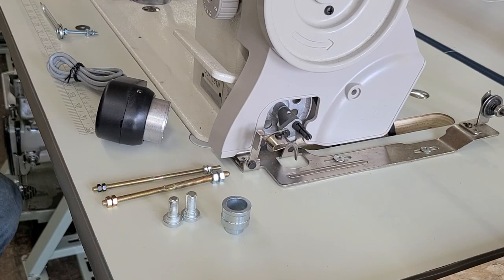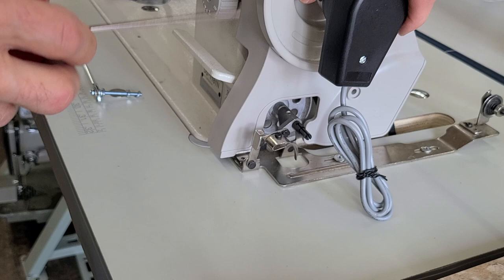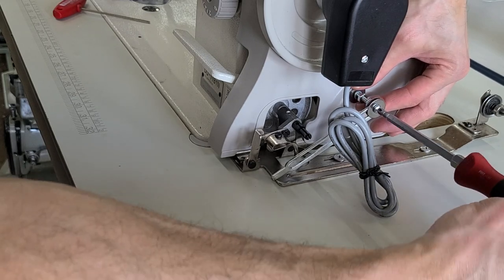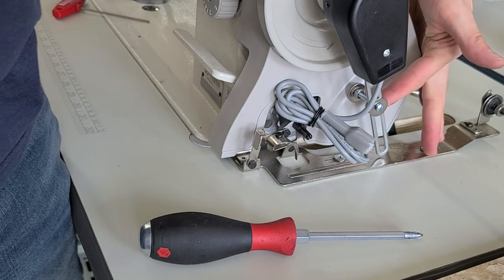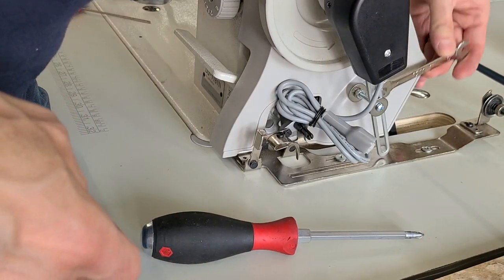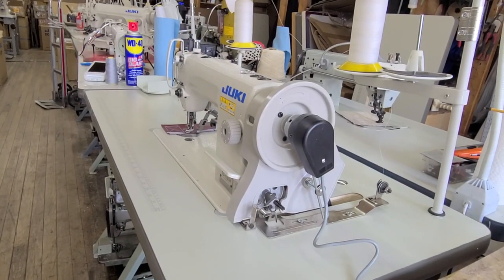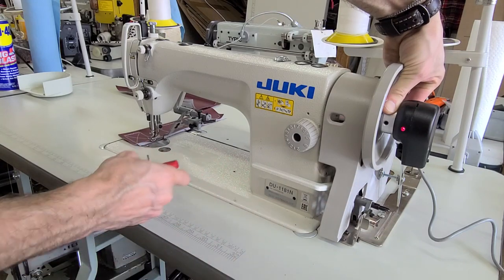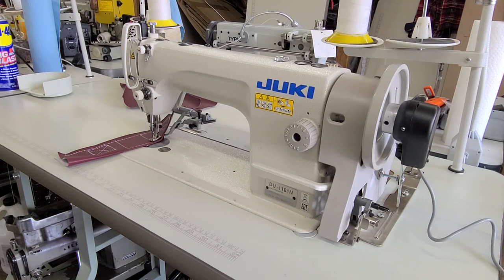Installing needle positioner on a Juki DU-1181N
In this video I show you how to install a needle positioner on a Juki DU-1181N.  This is the same tutorial to use if you have any non electronic DDL series machine.

If using this on a Typical GC6-7-D or Consew P1206RB, use the larger of the two screws with the adapter.